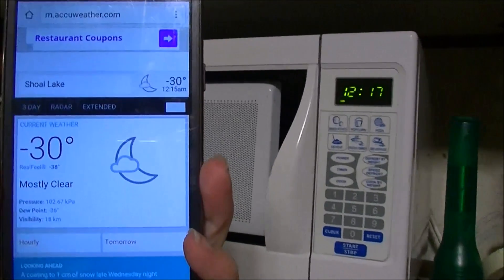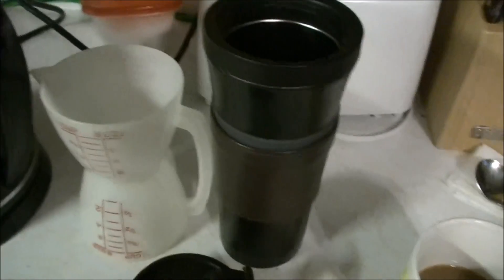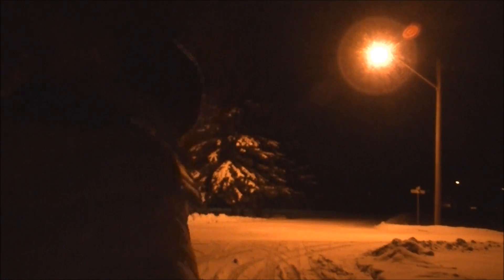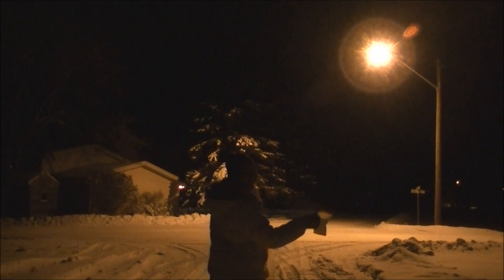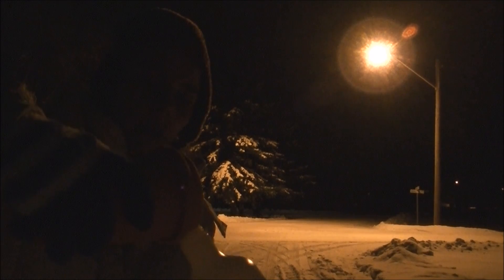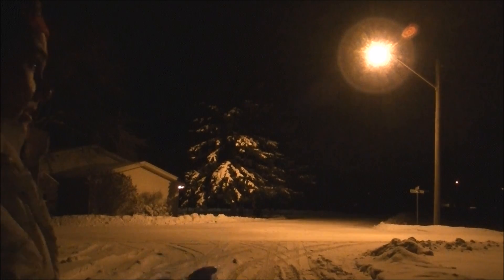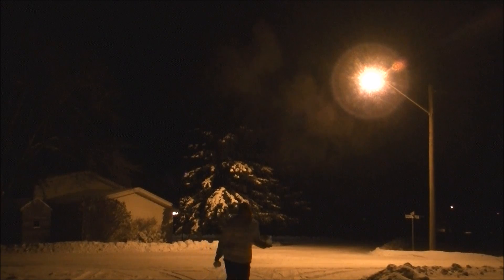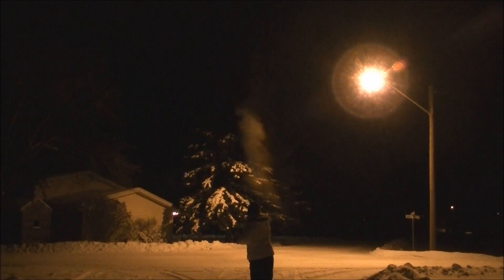How to Make A Cloud ☁🌨 Weather Experiment with Cold & Water | Frozen Cloud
How to Make a Winter Cloud! Midnight, Freezing Cold Outside crafting winter experiments!
For this DIY experiment you will need:
Some pretty cold temperatures outside, some warm clothes because you have to go outside for this one. Hot, boiling water. You don't want it to cool off too much. Hot, Hot boiling water. Be careful because it burns then freezes if you spill on yourself! Then you will need a cup to toss the water from. I used a plastic one with a handle just in case I dropped it.
Pour a little bit of hot water into the cup and then toss it. You don't need lots of water, just a bit. If the water is hot enough, and the air is cold enough and the conditions meet, then a foggy, misty cloud is made in the air.
This was so much fun to do! Making a homemade natural cloud. This would be a great project to do for kids. Having an adult work the water and amaze the kids by making a cloud. I hope you play safe and have fun with this one. It's pretty awesome to make a cloud!!  Thanks so much for hanging out here with me!

OUR NEW MAILING ADDRESS is:
Box 218
Strathclair, Manitoba
r0j 2c0